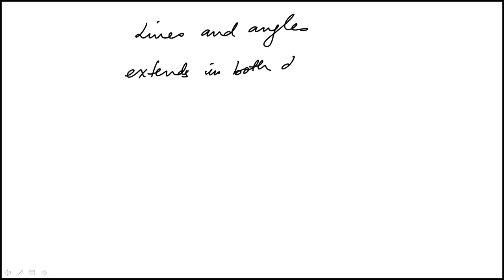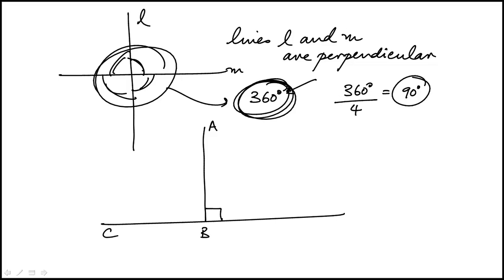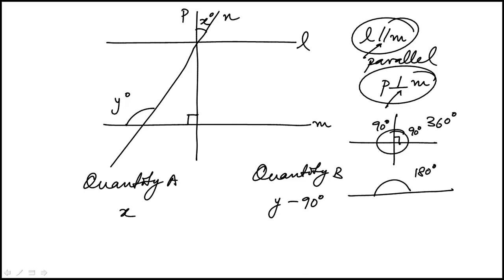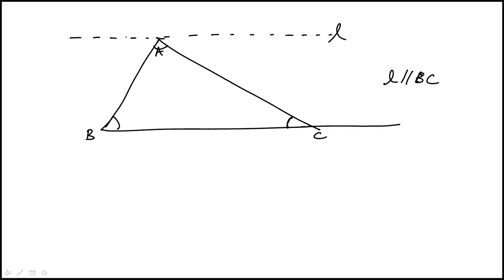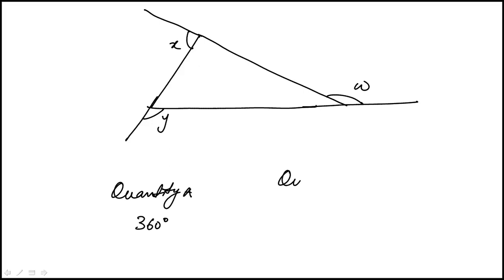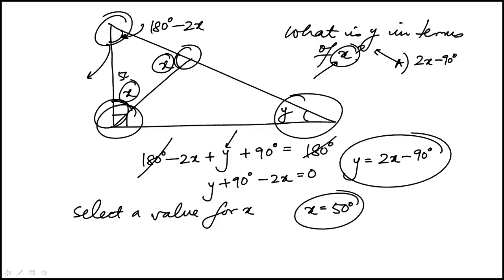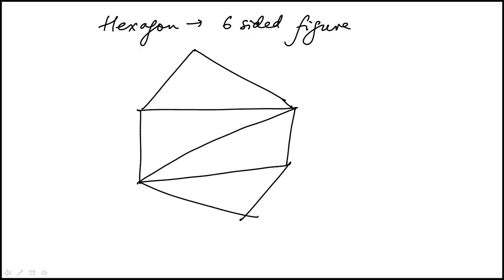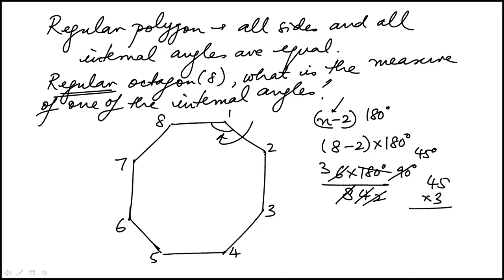GRE Plane Geometry Lesson Part 1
GRE Quantitative Reasoning: Plane Geometry video lesson part 1.